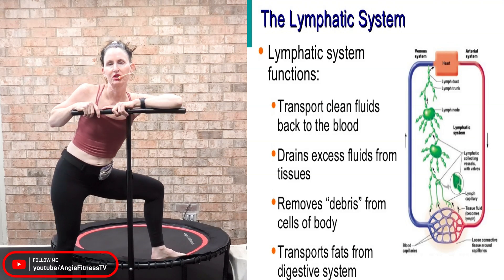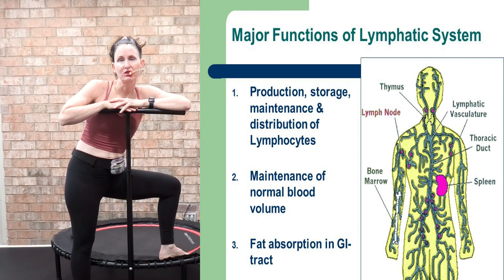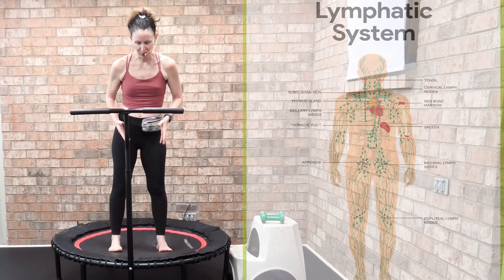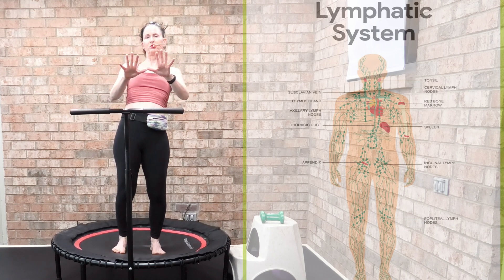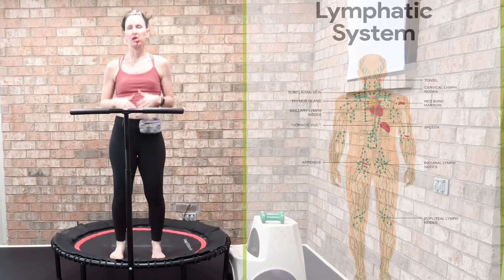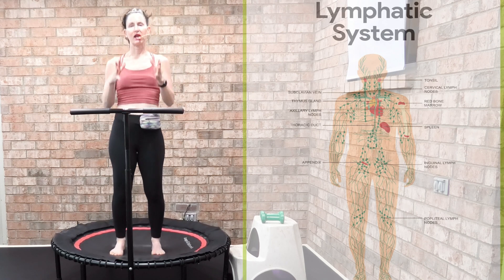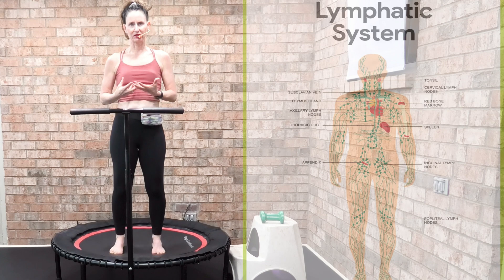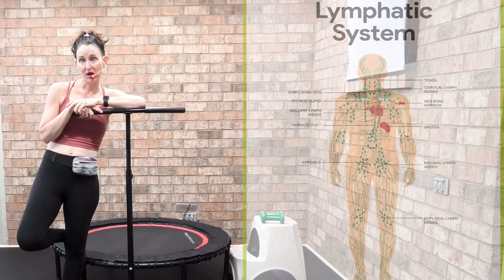The Lymphatic System: What Is It & How Does Rebounding Help?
🔸 Simply click on this LINK and  an AUTOMATIC 10% is taken off any order of the new bungees or rebounder:

What is the Lymph System and how does it help me?
The lymphatic system acts as a secondary circulatory system, except that it collaborates with white blood cells in lymph nodes to protect the body from being infected by cancer cells, fungi, viruses or bacteria.

The lymphatic system is a system of thin tubes that runs throughout the body. These tubes are called ‘lymph vessels’.

Unlike the circulatory system, the lymphatic system is not closed and has no central pump. It is not under pressure and only moves because of exercise or muscle contraction.

When the lymphatic system is congested, the cells become deprived of oxygen, affecting the body’s ability to rid itself of its own waste material. Over time, other body systems that rely on the lymphatic

It takes only two minutes of rebounding to flush the entire lymphatic system, while cleansing and strengthening cells and lymph nodes. A further benefit to the body is that during this brief time span the white blood cells of the immune system triple in number and remain elevated for an hour. These specialized cells play a major role in the body’s defense against illness and disease.

At this point another two-minute rebound session would increase the demand for white blood cells as the process of cleansing, strengthening, and the flushing away of spent cells and other cancerous debris is repeated.

When beginning a program of regular rebounding it’s best to gradually increase time and intensity as the body – including bones and internal organs – adjusts to the increased gravitational load and becomes stronger.